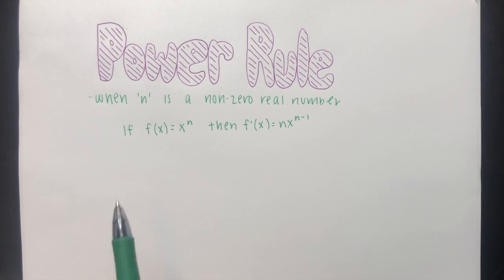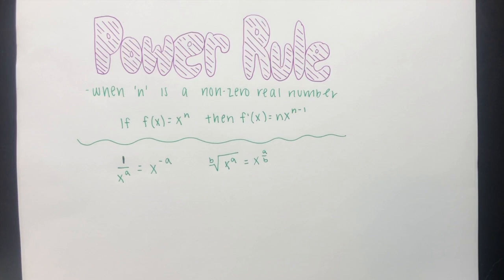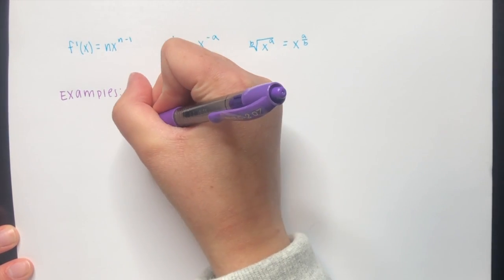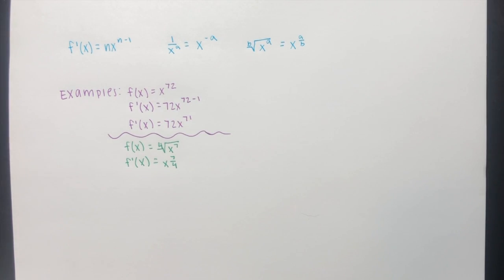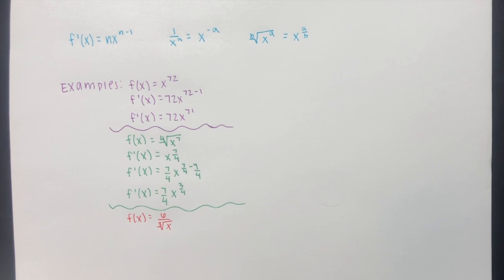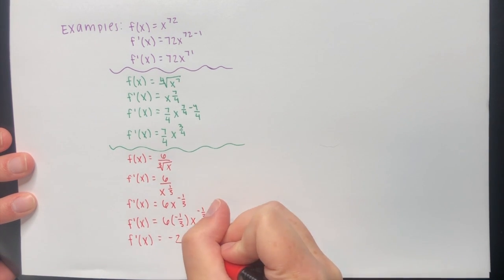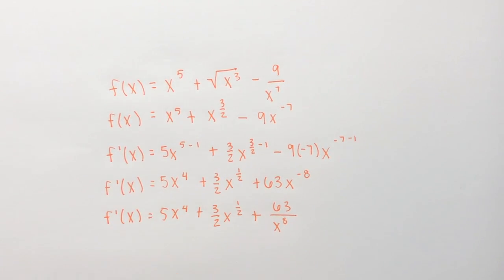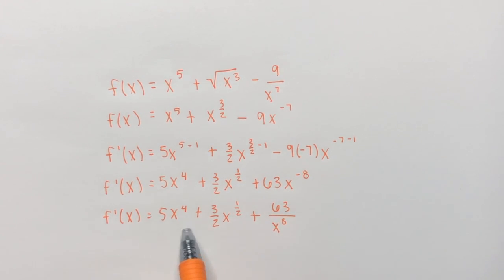MATH151 Concept Guide